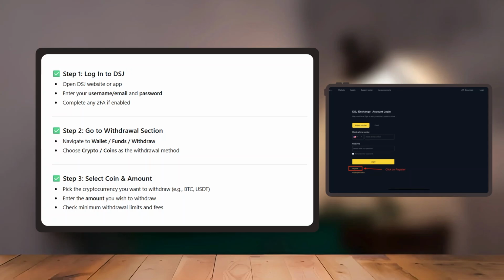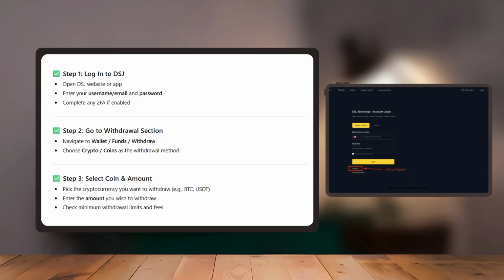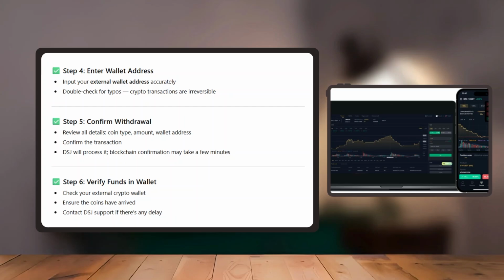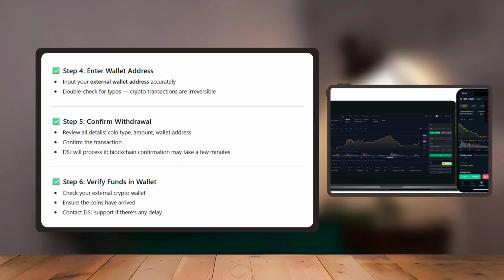How to Withdraw Your BG Wealth Sharing Earnings From DSJ To Coins | BG Wealth Sharing Tutorial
Withdrawing your BG Wealth Sharing earnings from DSJ to coins can seem tricky if you’re unsure of the steps. In this step-by-step 2026 tutorial, you’ll learn exactly how to withdraw your BG Wealth Sharing earnings from DSJ safely and efficiently.

This beginner-friendly guide walks through logging into your DSJ account, accessing the BG Wealth Sharing earnings section, selecting your preferred coin or wallet, and completing the withdrawal transaction. You’ll also learn tips to avoid delays, network issues, or errors during the transfer.

By the end, you’ll be able to withdraw your BG Wealth Sharing earnings from DSJ to coins confidently and securely.